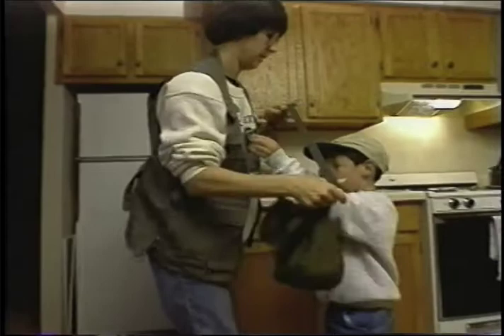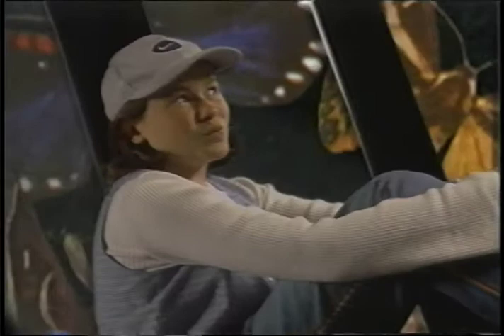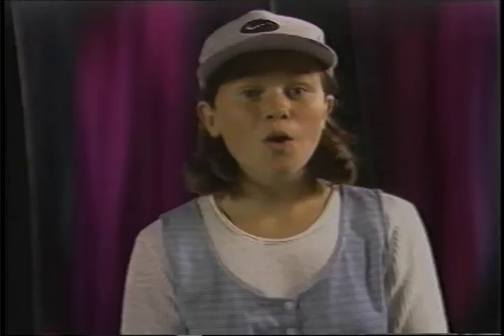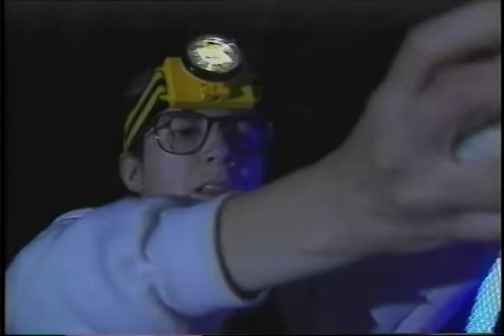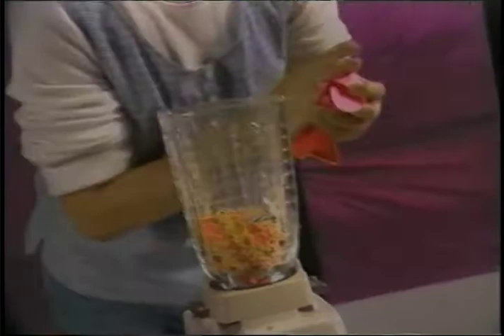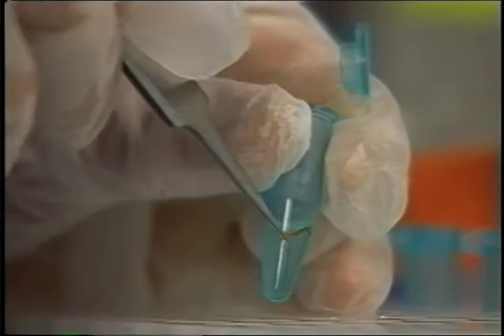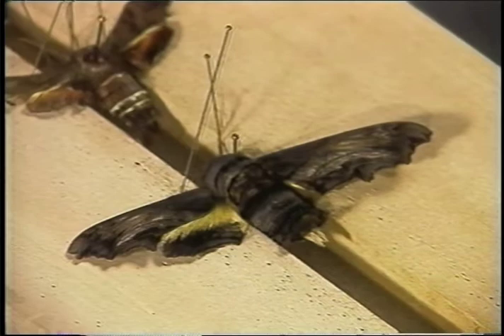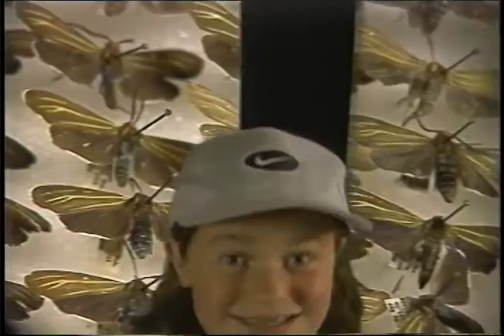Moth Research at the University of Minnesota (1998)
A classic Bell Museum video that features Susan Weller's moth research here at the University of Minnesota.